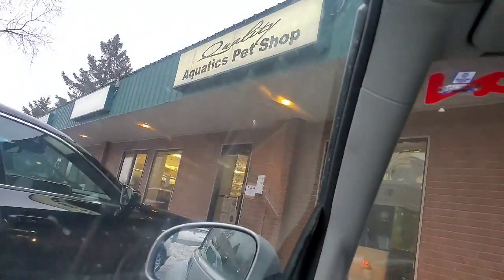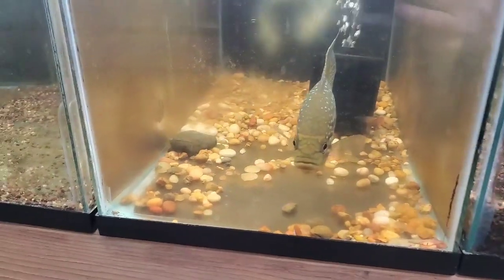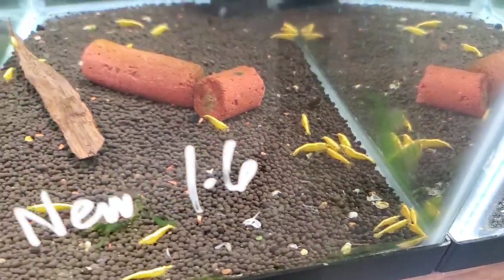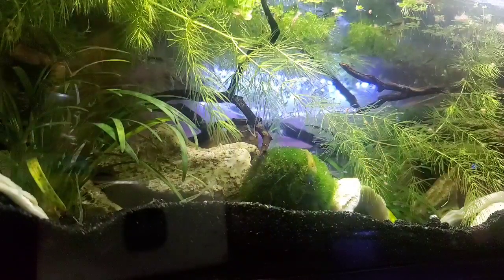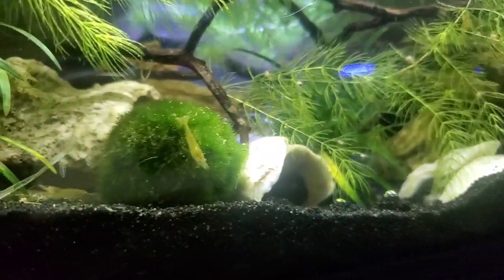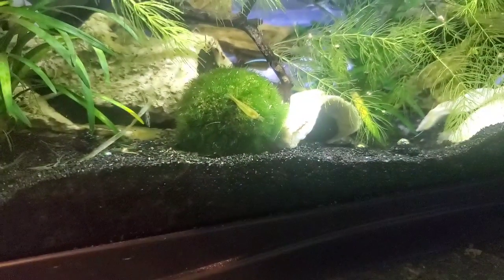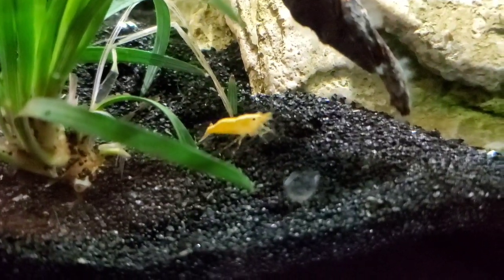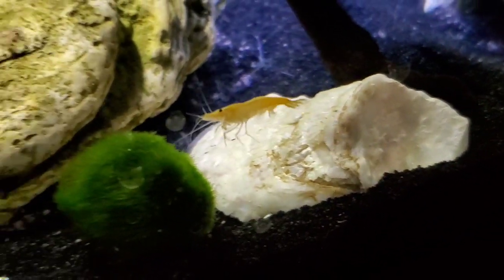Trip to the Fish Store!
Witness my choppy little trip to my favorite lfs, Quality Aquatics Pet Shop in Circle Pines, Minnesota, where I pick up some new shell dwellers and some shrimp!